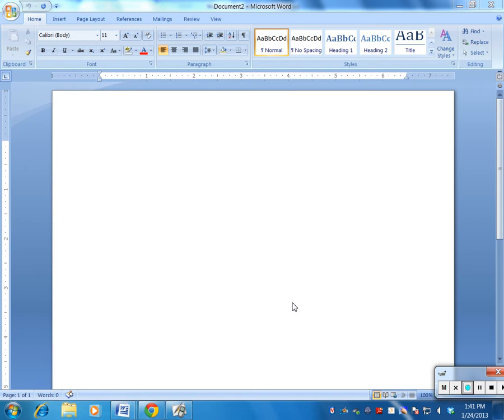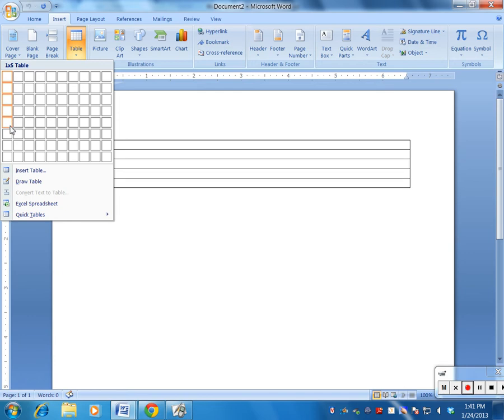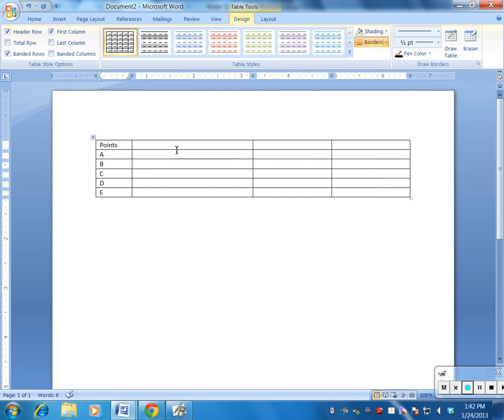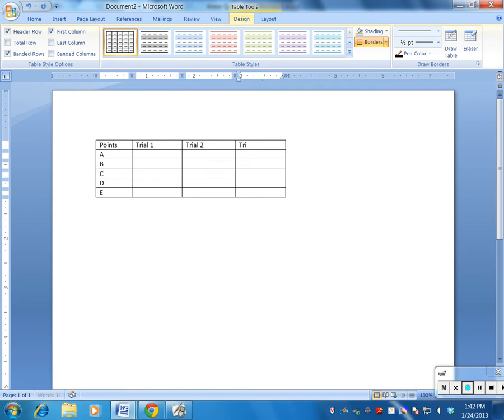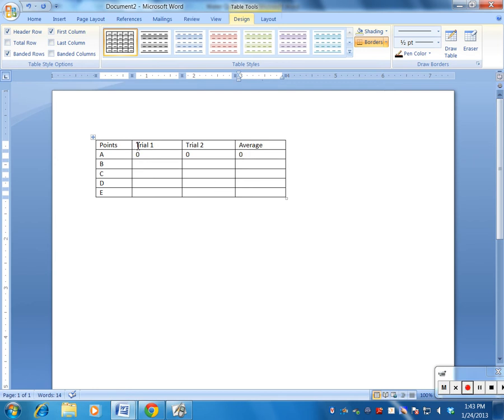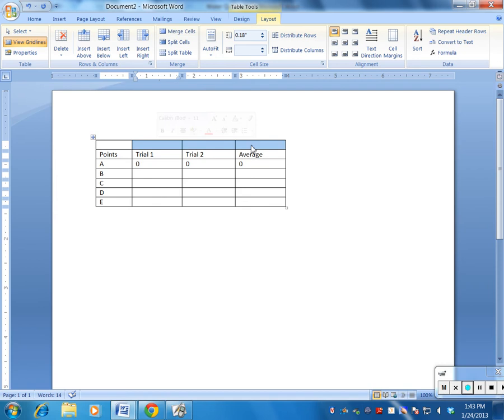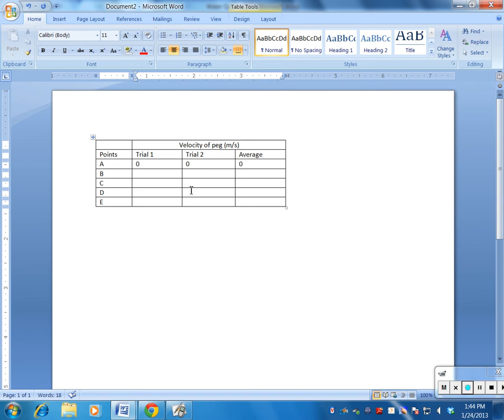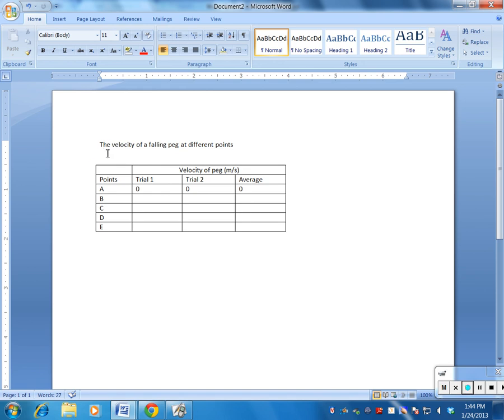charting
Making a chart in Word.